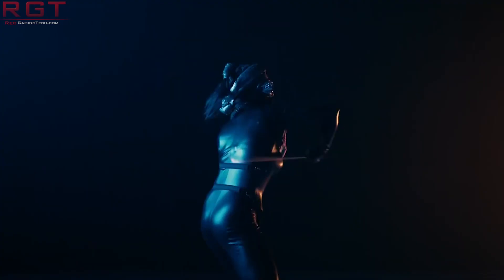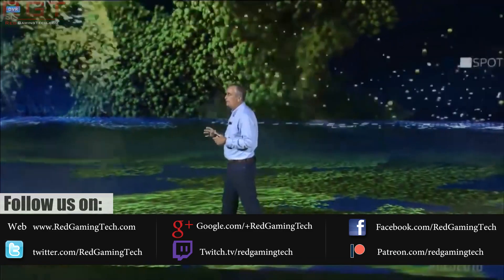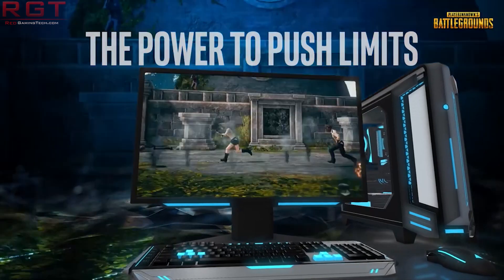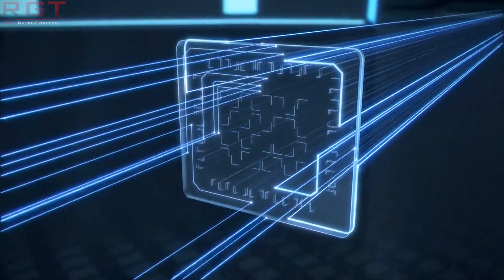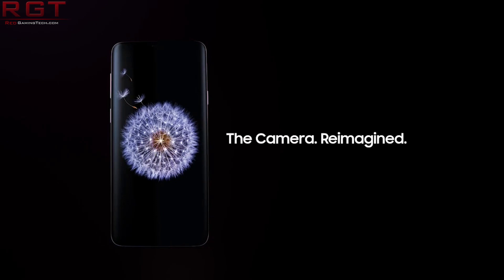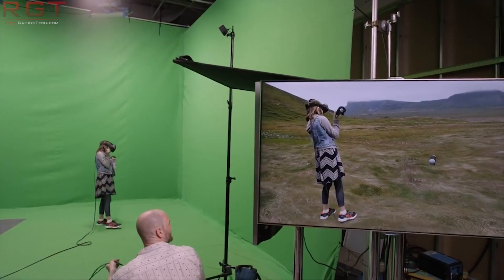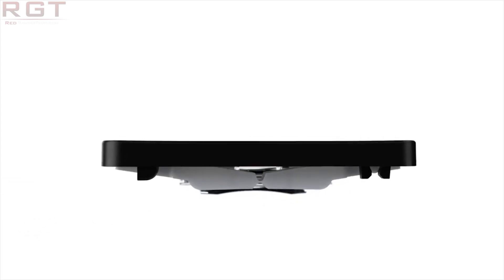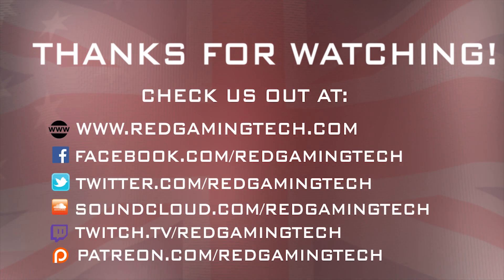New Fix for Meltdown & Spectre | Samsung Mass Production of 7nm Begins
Thanks to some MIT researchers, we have a new fix for the meltdown and spectre vulnerabilties which so plagued Intel CPUs for ages. We go through how this fix works, and more.

We also see Intel splitting up it's manufacturing divisions, probably in an effort to release the 10nm Cannonlake architecture before the heat death of the universe.

But, in better news, Samsung have begun mass production of their 7nm LPP for smartphones, which according to them has impressive reductions in power consumption while increasing performance.

We also see a new tech for SteamVR, called motion smoothing, which could help reduce the specifications requirements for virtual reality on the PC with the HTC Vive. Now, those with lower end spec GPUs can think about VR as a possible addition to their rig.

Finally, we have a report that we will be seeing Apple release Macbooks and desktop Macs with their own (well ARM powered) CPUs before too long.